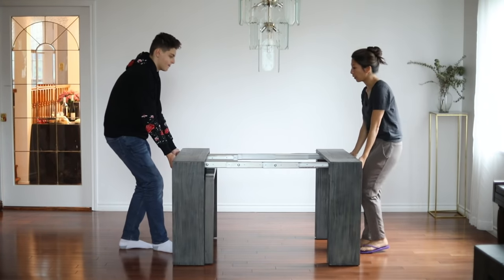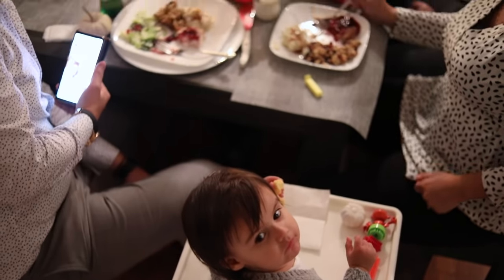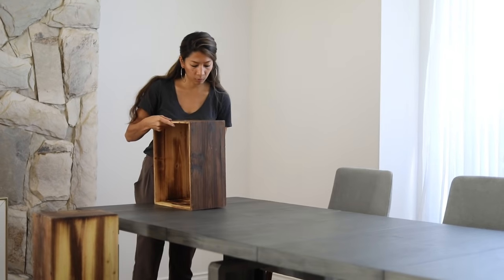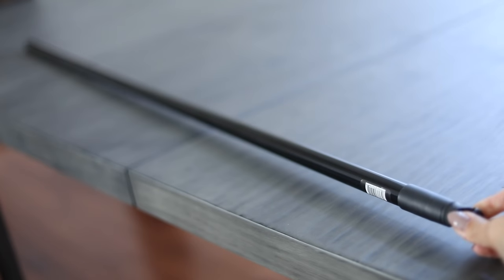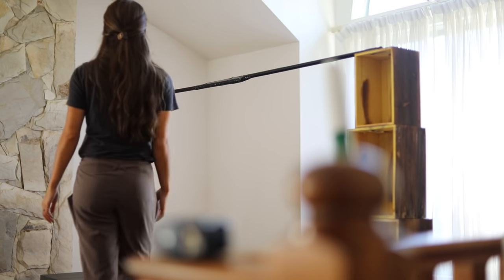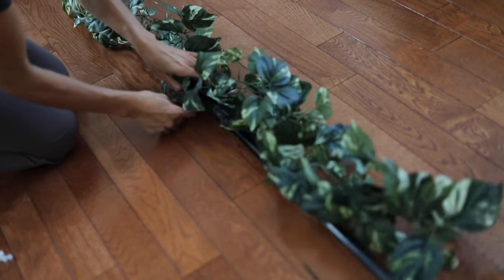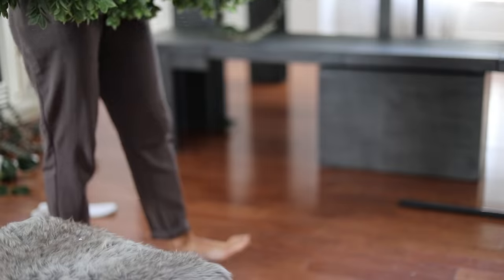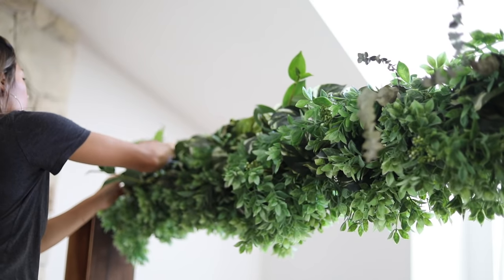DIY Suspended Greenery Centerpiece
HI everyone! Must be my FAVOURITE diy centerpiece yet!  I'm sharing with you this every so gorgouse diy suspended greenery centerpiece.  Not only can this be used for a diy thanksgiving table decor but it can be used for weddings, bridal shower or even a diy back drop for pictures!

This amazing diy can be made for diy fall weddings and an easy wedding diy decor! I am really loving it because you can put any type of greenery or flowers for the theme you are going for!

L O V E   M Y   T A B L E ?
Find out more about my current favourite furniture piece at the moment.  It seats up to 12 people which is so good for my family gatherings.

B E C O M E   F R I E N D S   W I T H   M E!
Make sure you add me on IG - ClaClali1

Love,
Clarizz